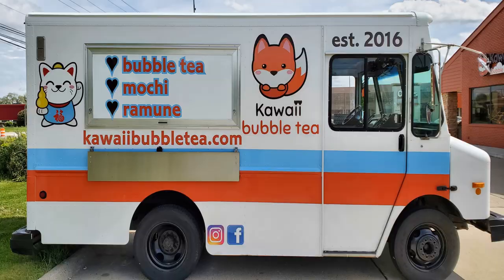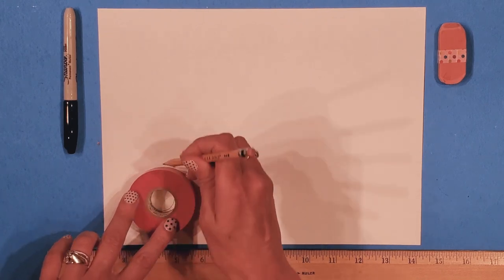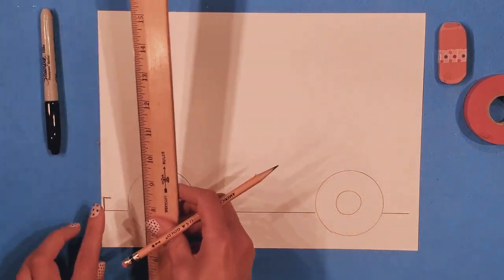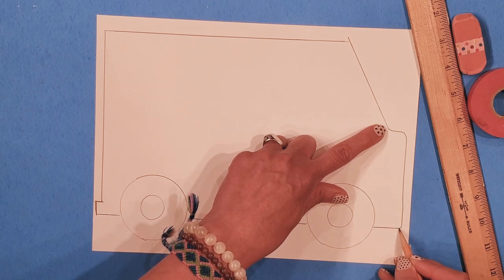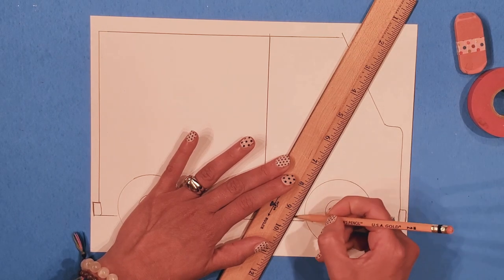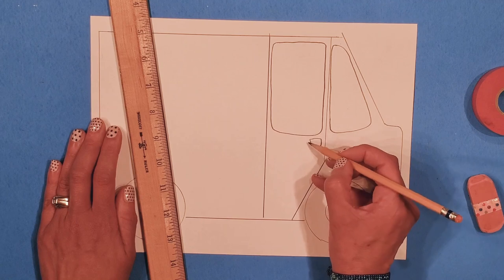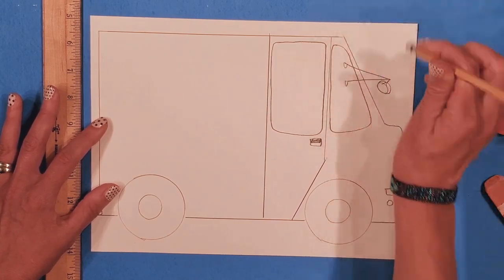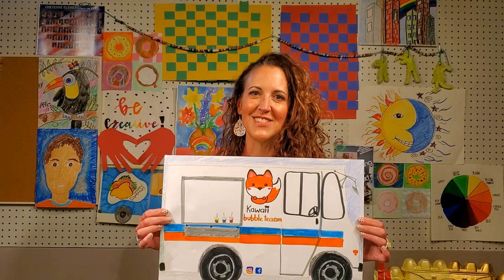Cheyenne Art Episode 11!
Today's elementary art lesson is about how to draw a food truck! We will draw a side view so you have plenty of space to design and customize your truck. I will break down the drawing into easy steps using a pencil, eraser, ruler and a circle tracer. After you have the basics down, use your imagination! What will yours be? Let's Be Creative together and Have Fun!